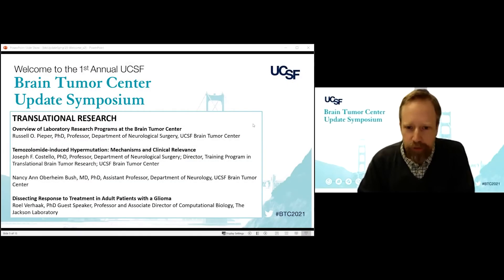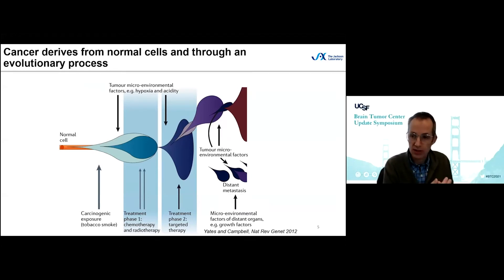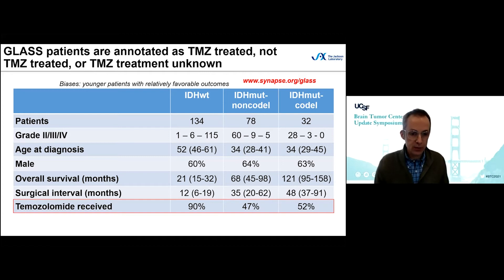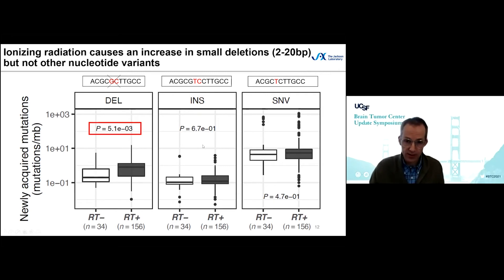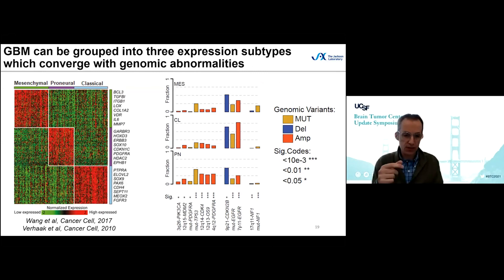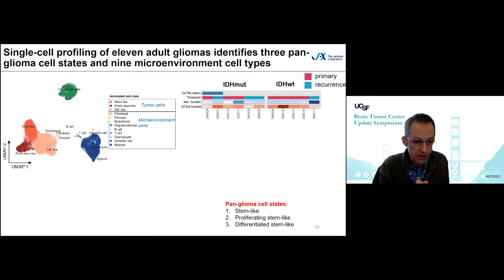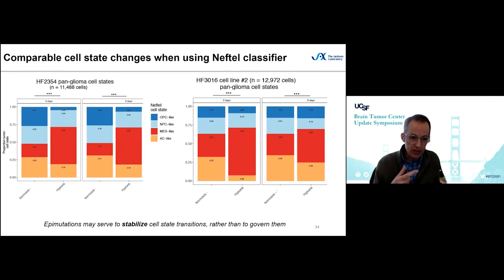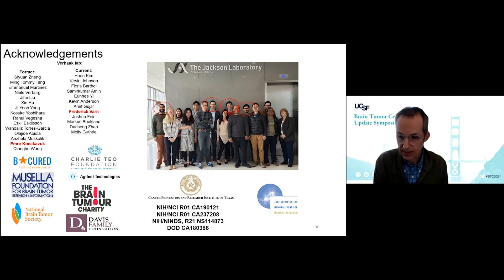Dissecting Response to Treatment in Adult Patients with a Glioma - Roel Verhaak, PhD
Guest Speaker: Roel Verhaak, PhD
Professor and Associate Director of Computational Biology, The Jackson Laboratory